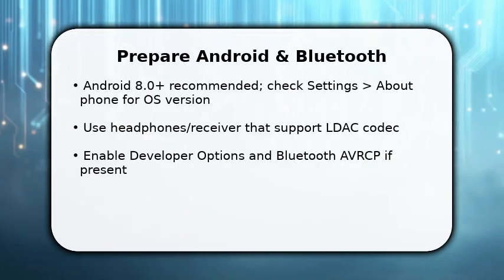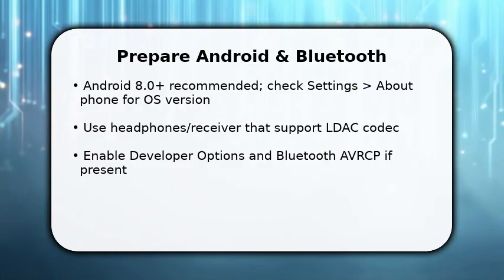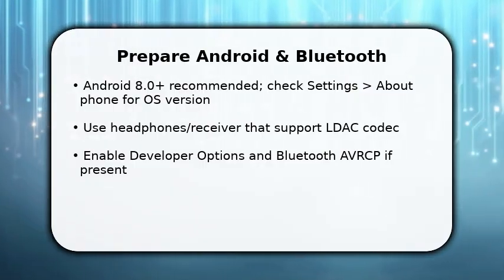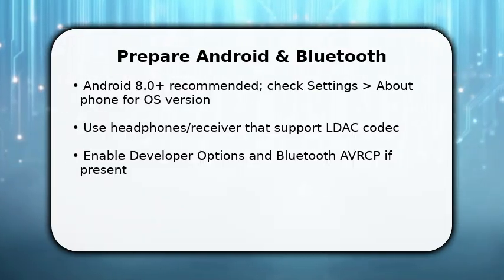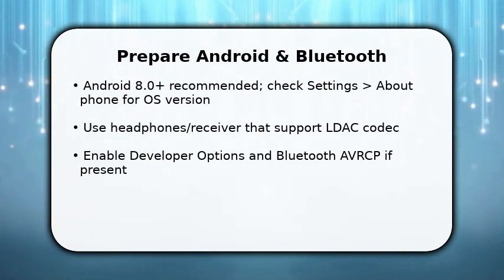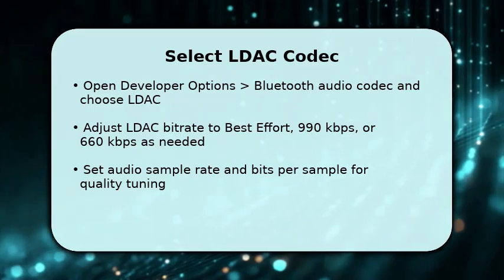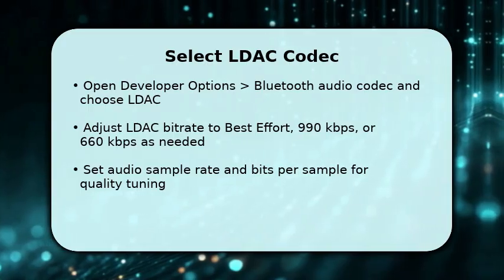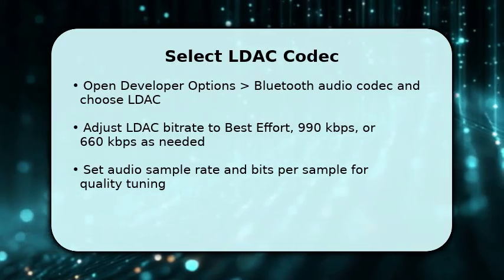How to Get Ldac on Android - Step by Step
How to Get Ldac on Android - Step by Step | 🔒 Surfshark VPN Deal — Stay private and secure. $1.99/mo + 3 Months Free ▸

Learn the step-by extricate LDAC on Android devices. This video guides you through installation, configuration and usage of high fidelity audio codec for enhanced sound quality during playback.

how to get ldac, installation guide, ldac android, audio codec setup, high-fidelity soundplayback